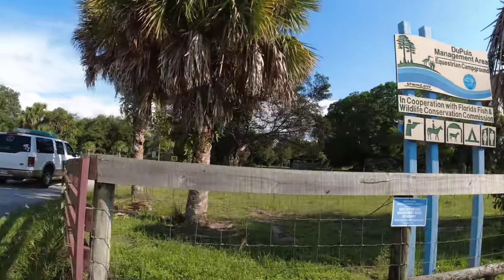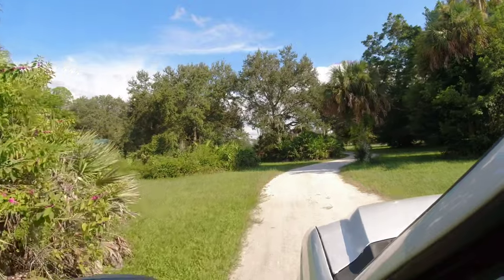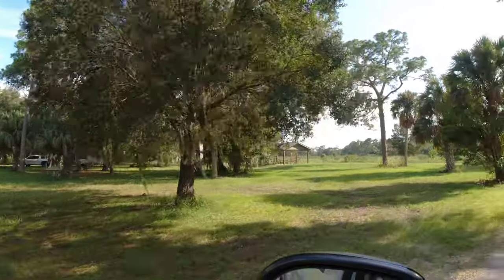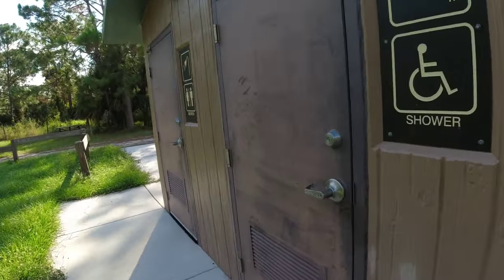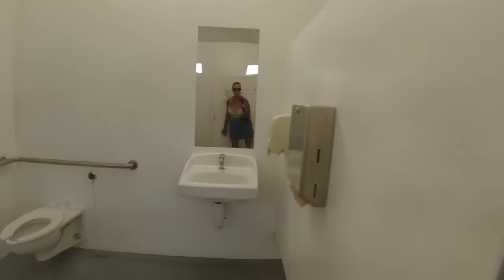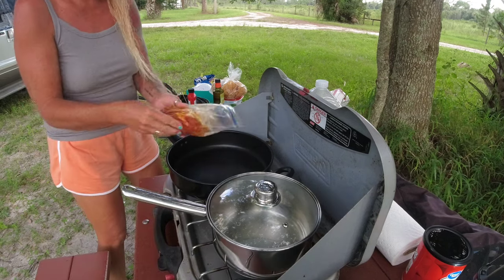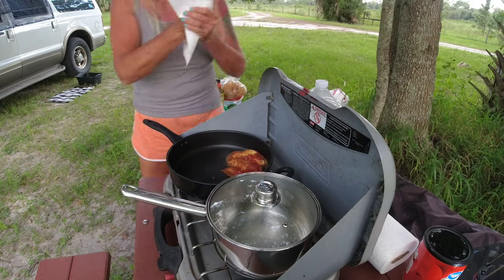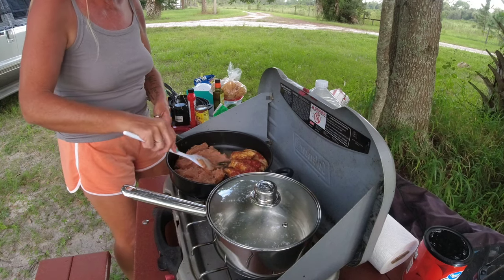BEST FREE Campground in Florida | Dupuis Campground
Today I am taking you to the best FREE Campground in Florida. If you have wondered where to camp for free in florida, then this is the video for you. Come along with me as I do a full campground review at Dupuis Campground, which is one of Florida Water Management free camping spots. Dupuis Campground is located just outside of Palm Beach County. Close to Phil Foster Park and Peanut Island, this free Campground is a car campers dream.  Dupuis Campground is one of Florida's most beautiful campgrounds that is a must visit camping spot.

Love adventures and seeing gorgeous travel spots that are free, cheap, or budget friendly? Then stick with me as I take you behind the scenes to amazing travel spots that are cheap or free to visit in Florida.  Thank you for your support.  I will see you on my next adventure. Until then, stay safe, get outside to explore, and make some memories!

🐠MY FAVORITE SPRING'S🐠

🌊WANT TO KNOW WHAT FLORIDA SPRING IS PERFECT FOR TUBING? CHECK THIS VIDEO OUT BELOW!🌊

🏝GOOGLE MAP LINKS🏝